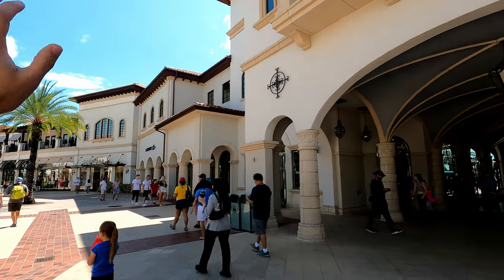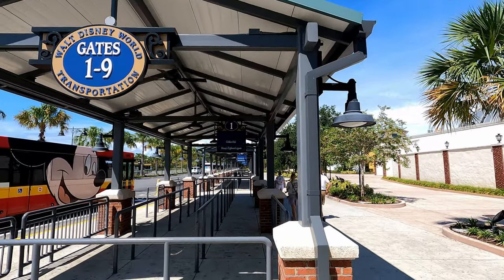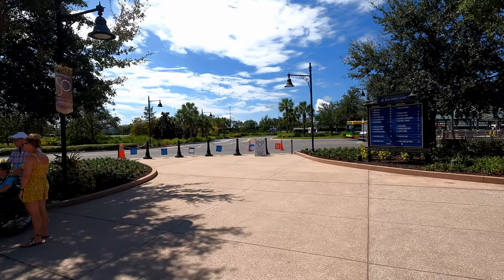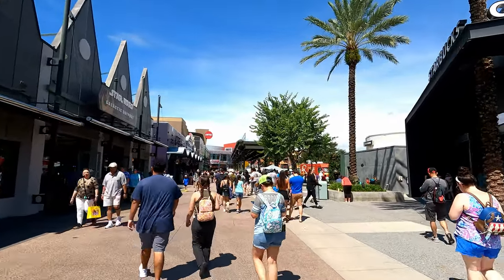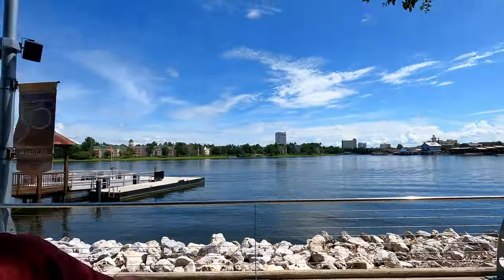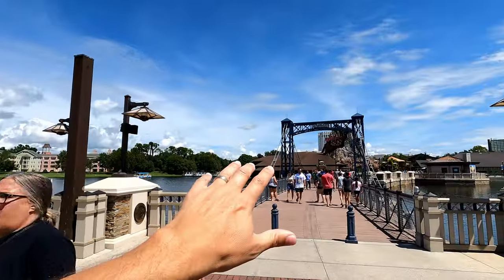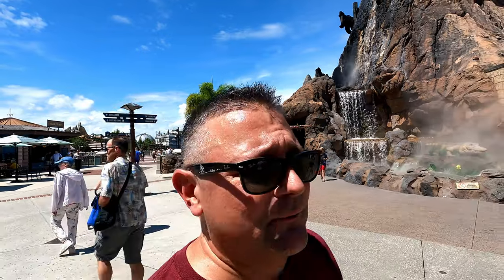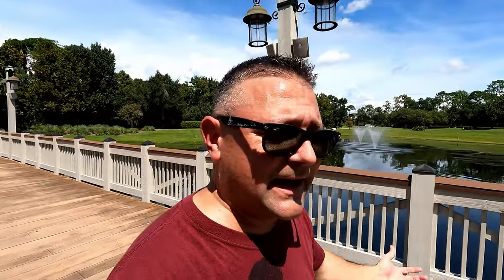Resort Hopping From Disney Springs! How To Utilize Disney's Free Transportation By Bus Or Water Taxi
Today I'm at Disney Springs, Disney World, giving you all the information you need to resort hop! Utilize Disney's free transportation to go hang out at your favorite resort! Plus have a few laughs with me as we break it all down!

Our preferred products:
Camera:

Fabiola Simas
Hebe Silva